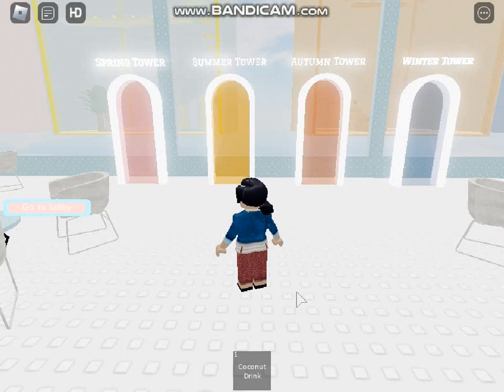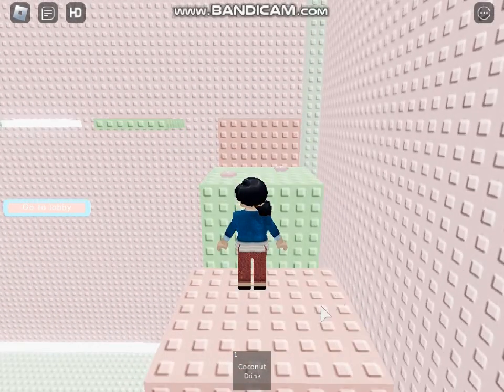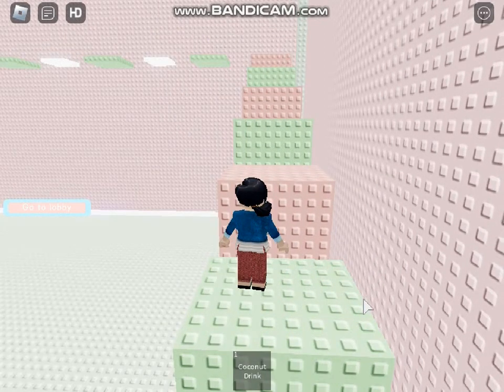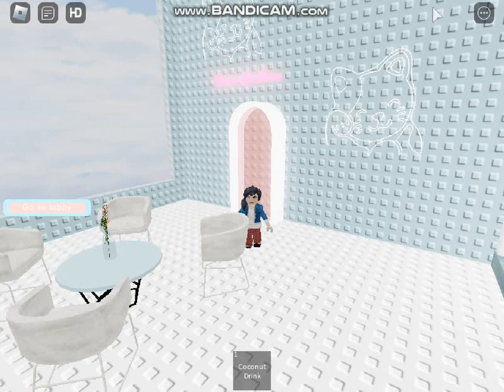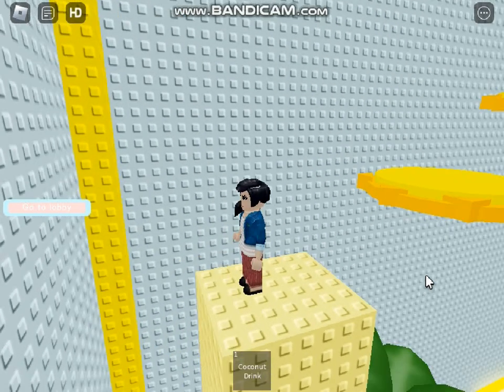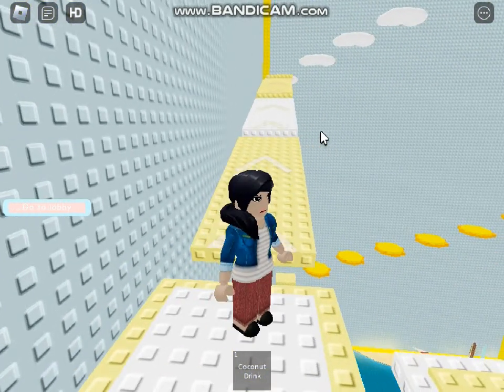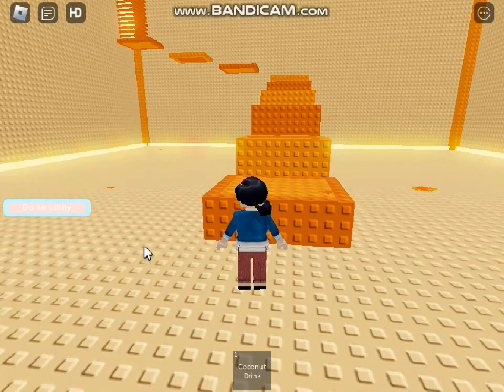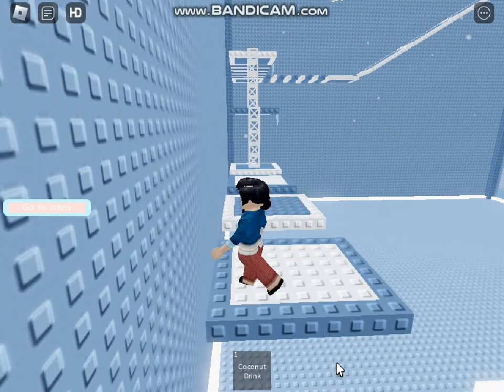Playing Four Seasons Tower From Roblox